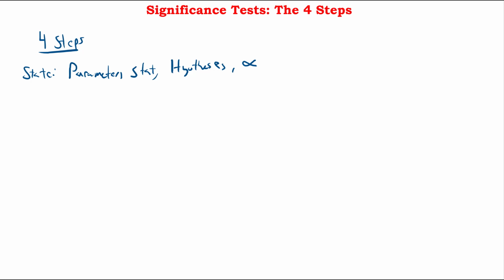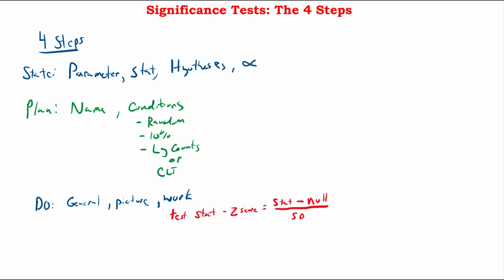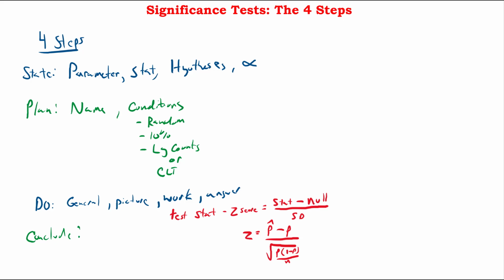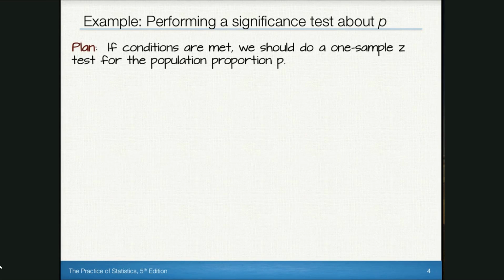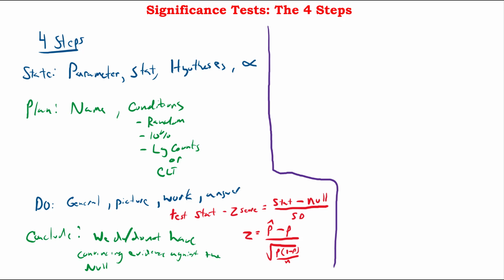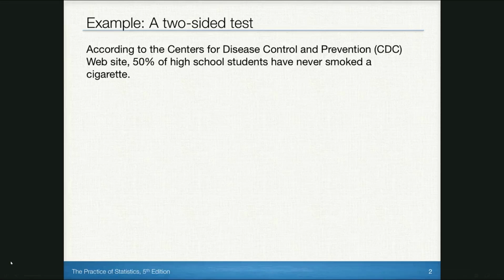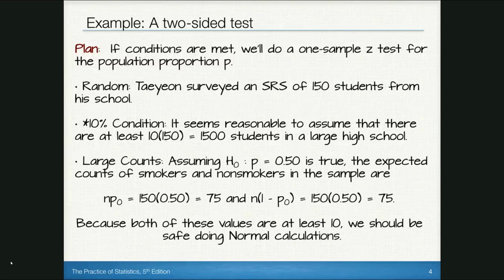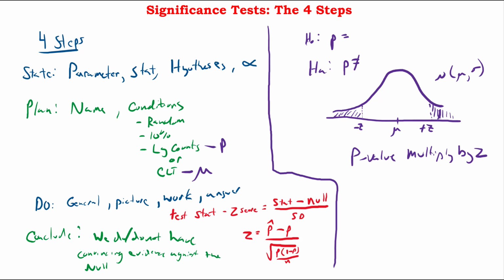Significance Tests for a Proportion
8.4 Lesson - Statistics